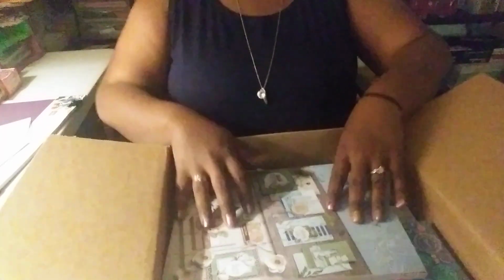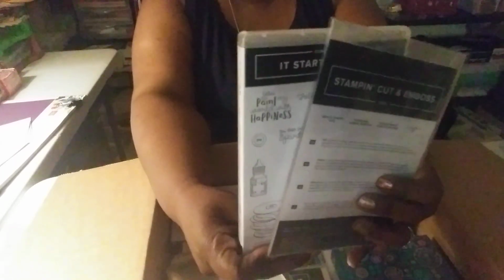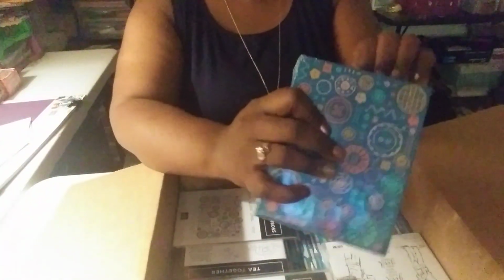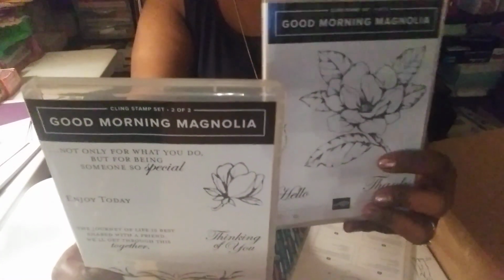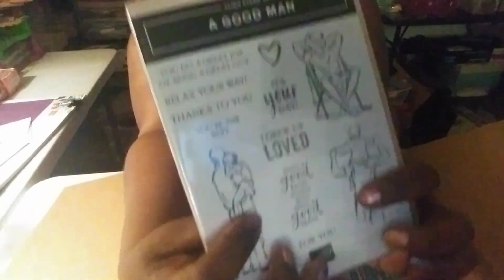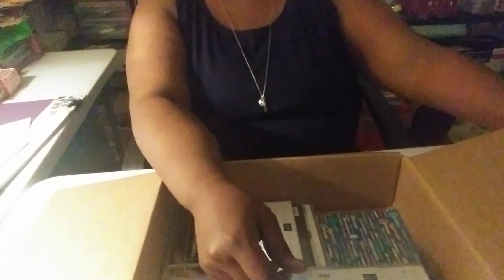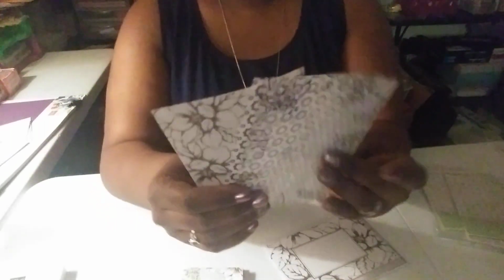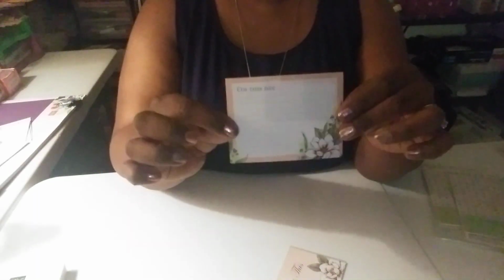Stampin Up Pre-Order Unboxing Happiness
The wonderful new products from the New Stampin Up Catalog. So much excitement so little time. Join me as I share the box of crafty happiness I recieved!!!

Wendy Easler, Stampin Up Independent Demonstrator